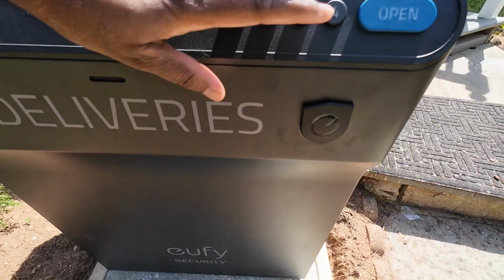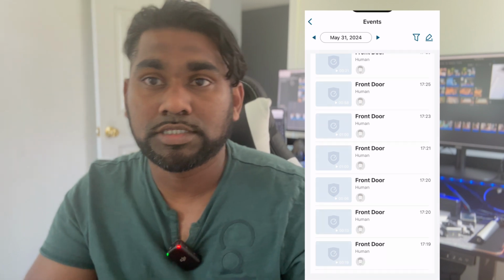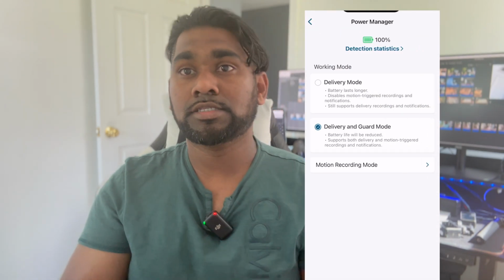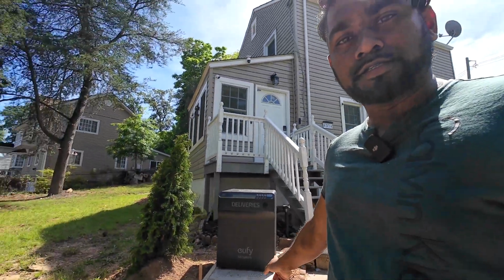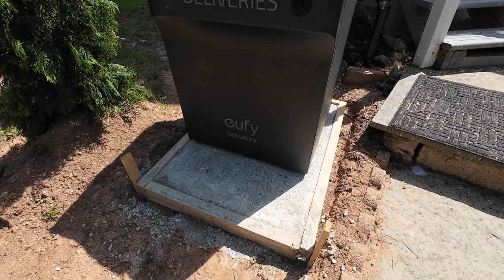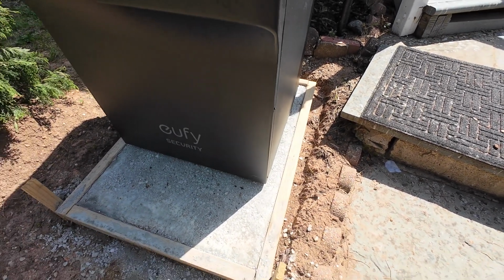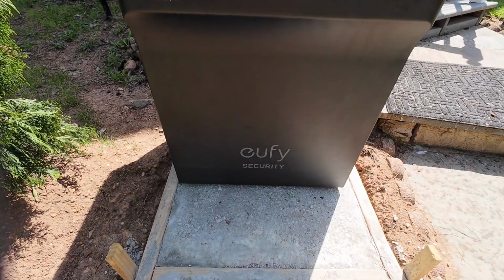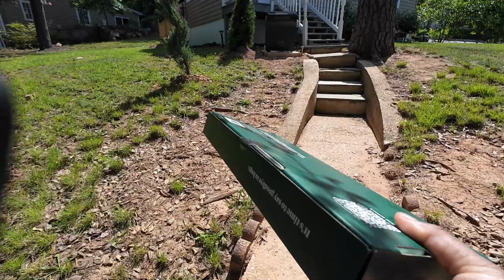Revolutionize Your Deliveries: Eufy Delivery Box 2025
Are you tired of missed deliveries and porch pirates? The Eufy Delivery Box 2025 is here to solve your package woes! In this video, we'll dive into the latest features and improvements of this innovative smart delivery box.

Key features we'll explore:

Enhanced Security: Advanced security measures to protect your packages.
Improved Weatherproofing: Built to withstand harsh weather conditions.
Larger Capacity: Accommodate more packages of various sizes.
Smarter Notifications: Real-time alerts and remote access.
Sleek Design: A stylish addition to your home's exterior.
Join us as we unbox the Eufy Delivery Box 2025 and explore its potential to transform your home delivery experience.

Gemini can make mistakes, so double-check it#eufysecurity

aosulife
C7P-4H Solar Camera.

You've Got Mail: Get a notification and watch every package delivery with a 1080p HD camera right from your phone in real-time. You can even talk to the courier via two-way audio.
Epic Size: Large enough to fit 99% of packages and spacious enough to fit multiple items at a time, SmartDrop will take care of all your deliveries.
Round-the-Clock Protection: Receive packages whether you're home or out and about. SmartDrop’s all-metal body will protect your parcels 24/7 from porch pirates and the elements–even if you're on vacation.
Works with All Couriers: As your delivery approaches, SmartDrop will greet the courier with illuminated buttons and guide them on how to leave a package quickly and easily. If there isn’t already a package inside, the courier can just press the open button to complete the delivery in seconds.
Multiple Ways to Open: Access SmartDrop in 1 of 5 ways. You can let couriers, friends, and family press the Open button if there is nothing inside, or give them a PIN. Access it via your phone or through voice assistants, and if all else fails, you can also use a traditional key.
What’s In the Box: SmartDrop, Battery Pack, 2𝗑 Gas Struts, 2x Backup Keys, USB Charging Cable